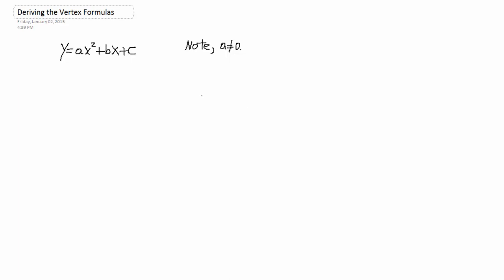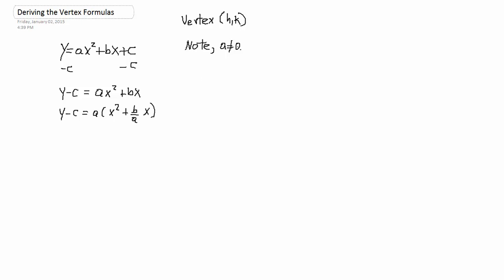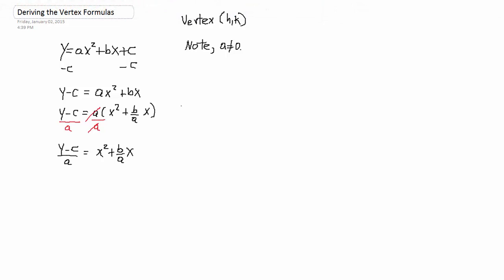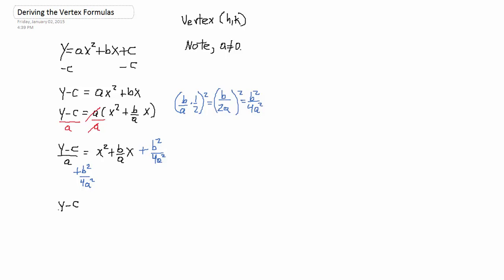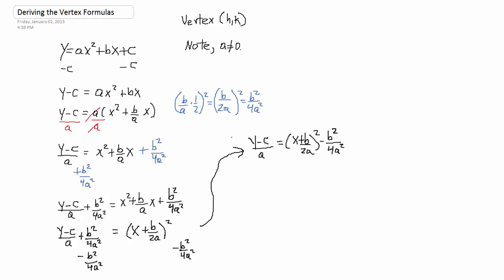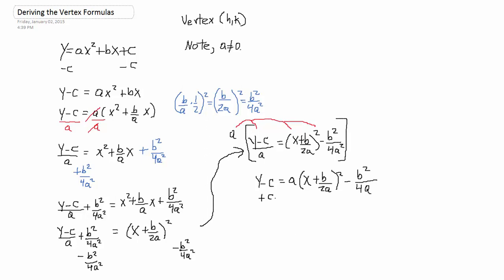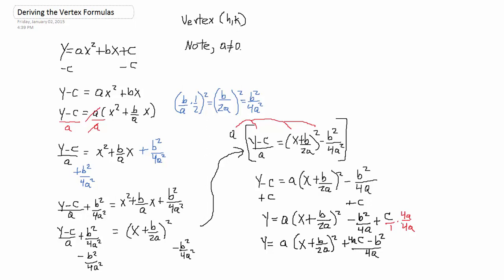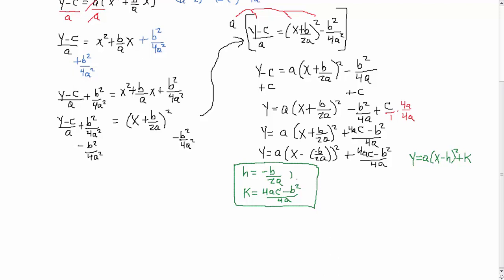7) Deriving the Vertex Formulas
In this video, we derive the formulas that can be used to find the coordinates of the vertex from a quadratic function. These formulas also allow you to quickly get the vertex form of the quadratic function.